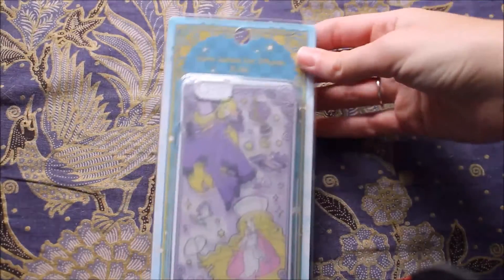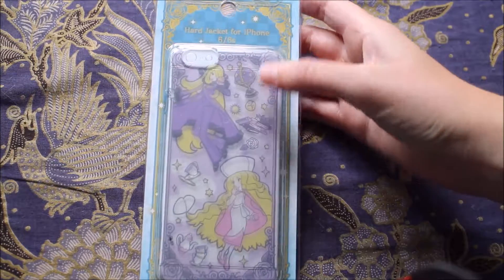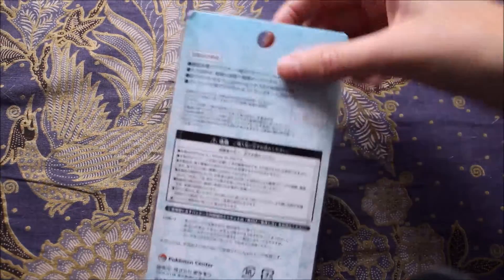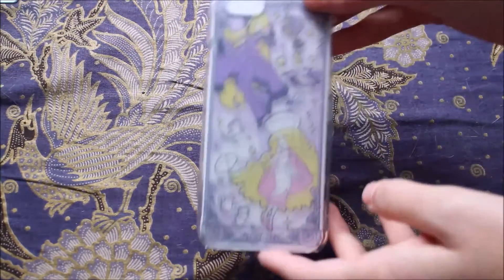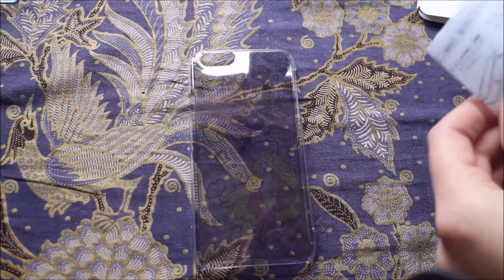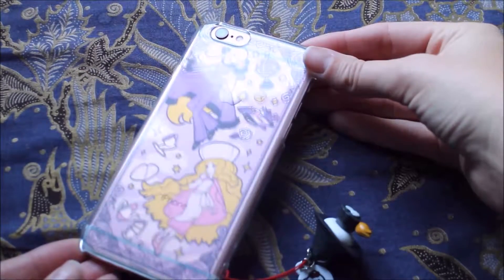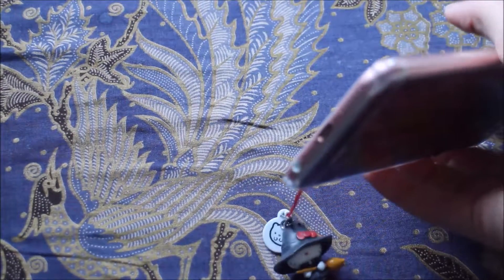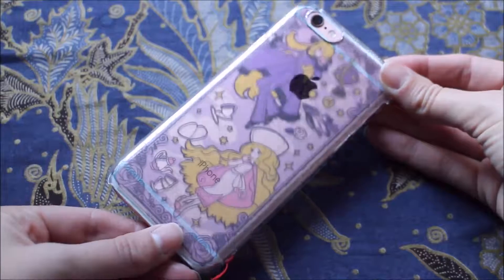Pokemon Center Phone Case | Sazanami Town Trainer Collection 2016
Phone case unboxing featuring Caitlin and Cynthia. From the Pokemon Center in Japan. I bought it from a seller on eBay.